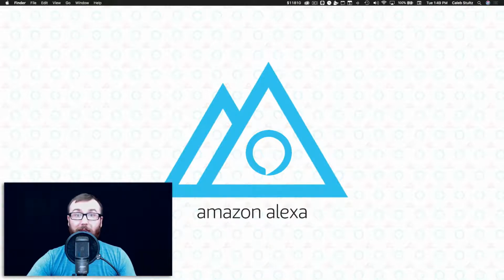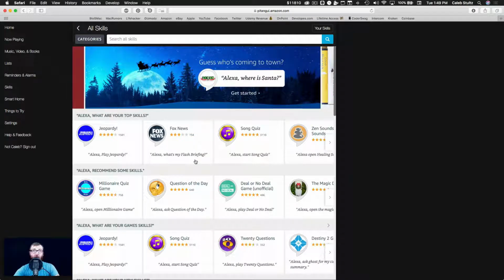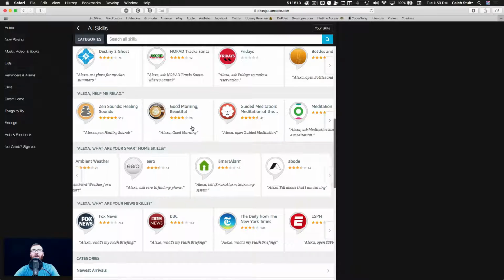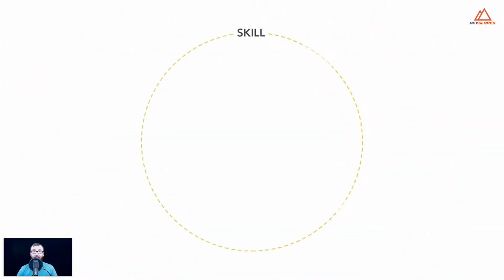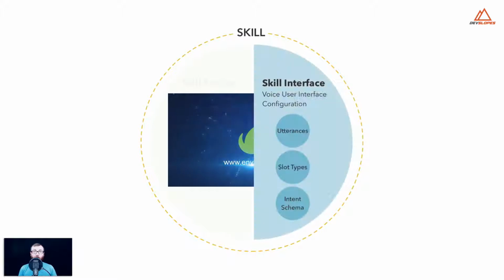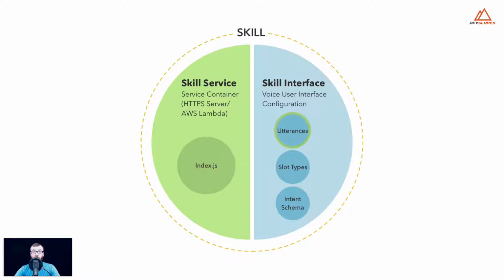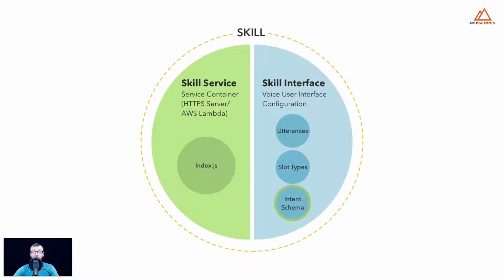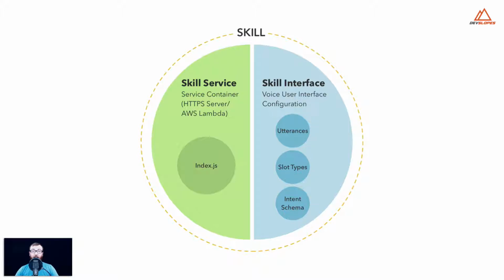03 Under the Hood What Makes an Alexa Skill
In this lesson, you will learn what components and layers make up an Alexa skill.

Devslopes is dedicated to teaching beginners and non-programmers all about app, web, backend and blockchain development. We've taught over 200,000 students how to code.

Many of our students have successfully picked up skills in iOS, Android and Web Development and even landed jobs as jr. developers from taking our courses.